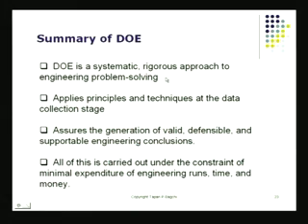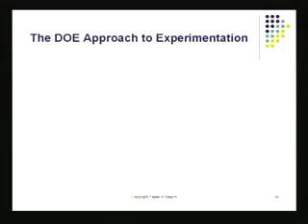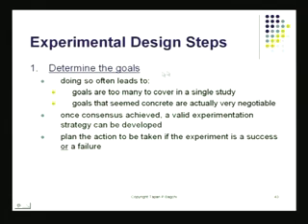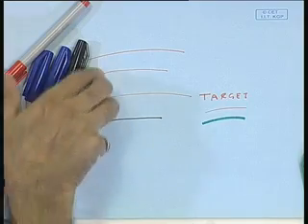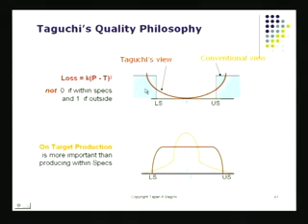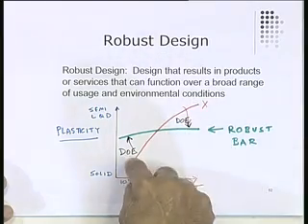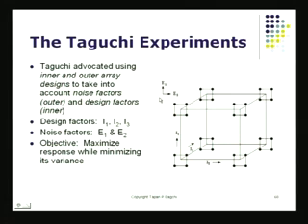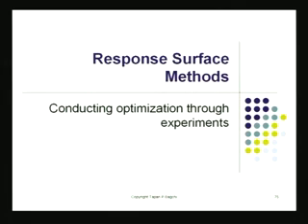Planning for DOE